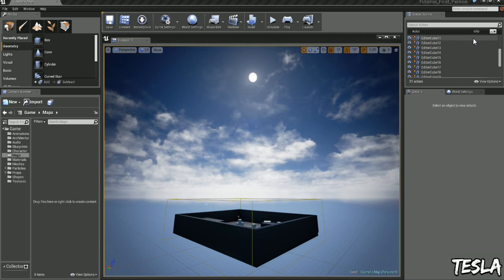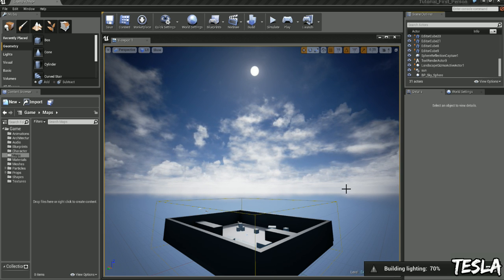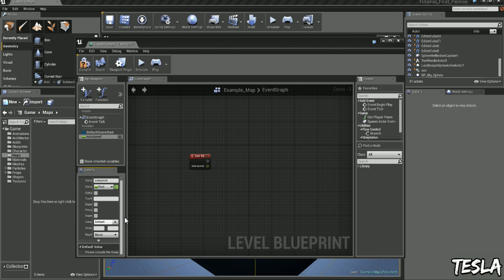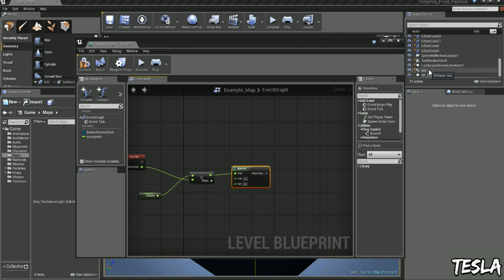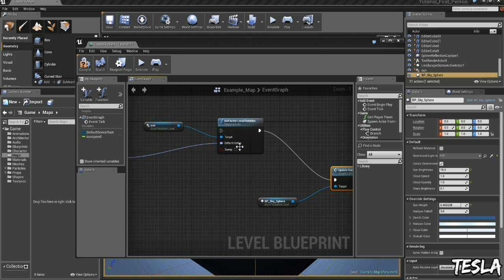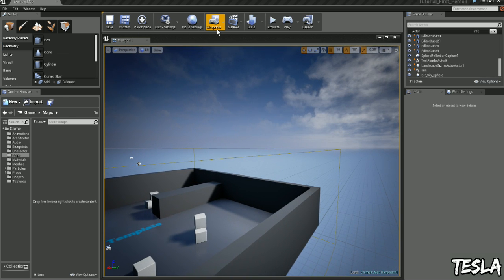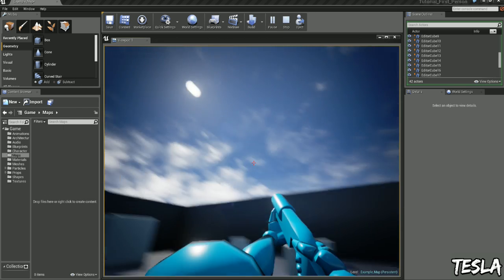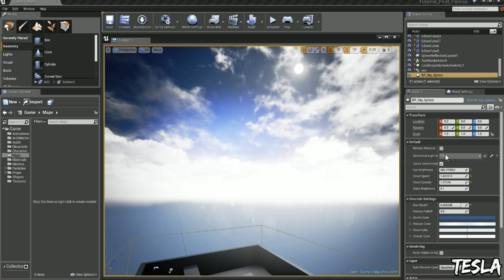Unreal Engine 4 Tutorial - Time Of Day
In this tutorial we look at one way we can update our time of day in realtime by using the level blueprint.